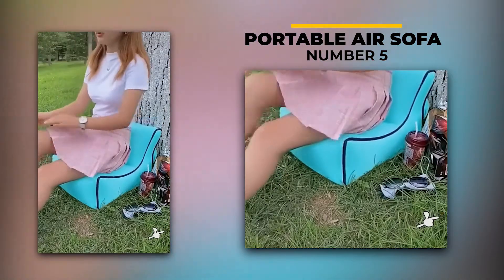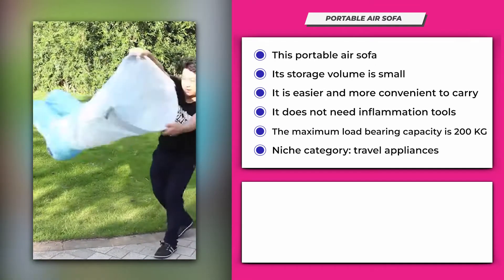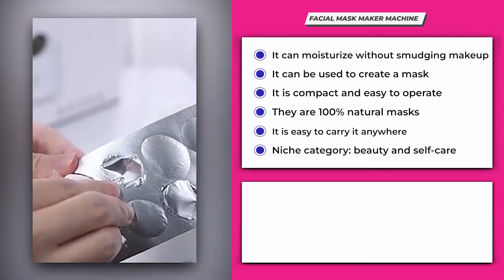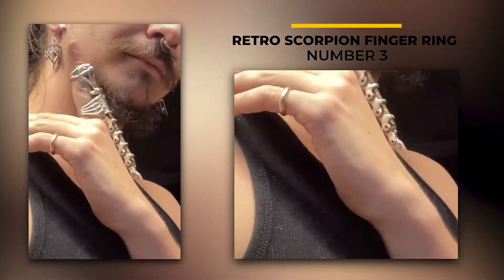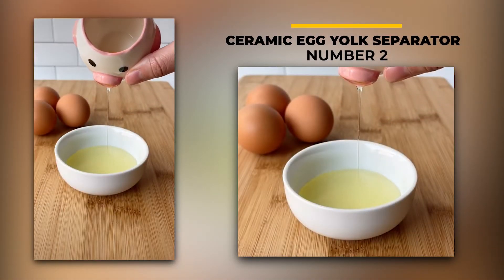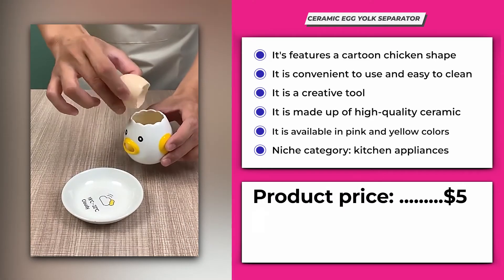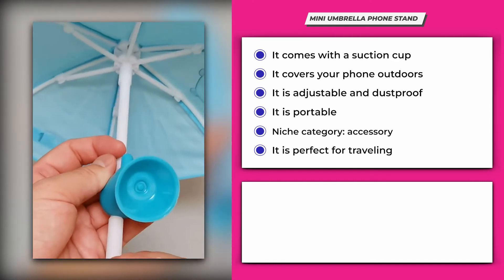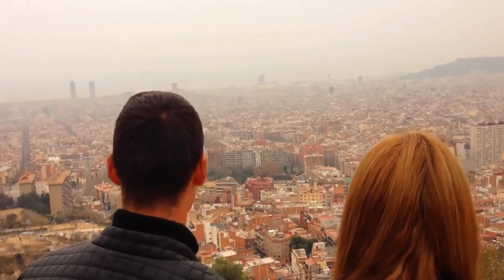Top 5 Winning Dropshipping Products To Sell in August 2022 | Shopify Winning Products Sell This Now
top 10 winning products to sell right now
Best profitable dropshipping products
best dropshipping products
products to sell online 2022
winning products tiktok 2022